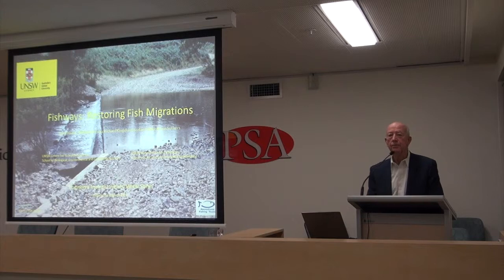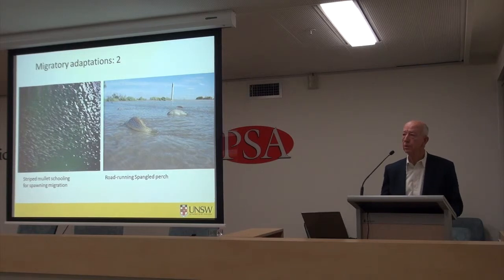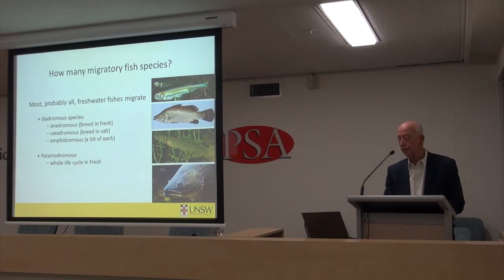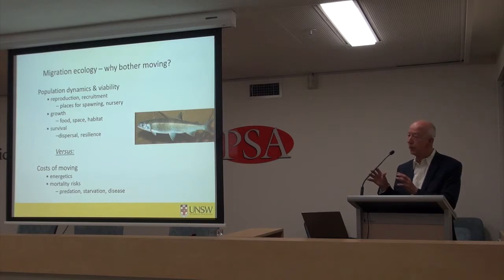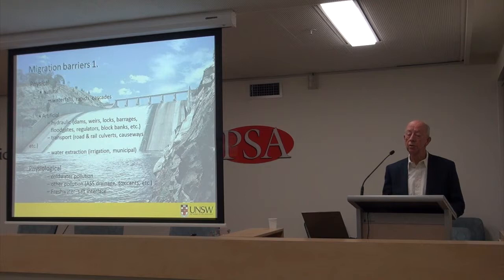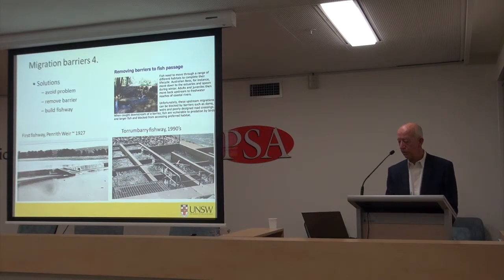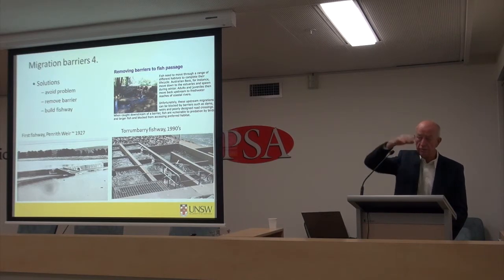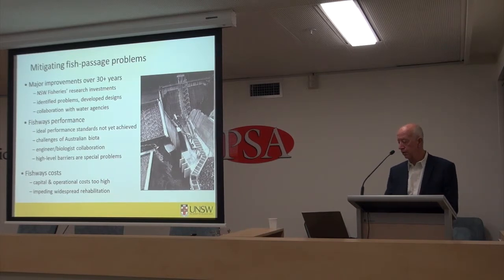Fish Passage August 2018 Part 1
Part 1 of the presentation given by Dr Martin Mallen-Cooper, Visiting Fellow John Harris and Dr Matthew Gordos.  Part 1 is by John Harris.

This presentation will be delivered in three parts followed by a Q&A style session with all three presenters. Across the three sections of this talk we will cover:

1) A brief overview of the biological issues surrounding fishways as well as the critical need to include these structures in all water management plans and designs – particularly to be included at the early project conception stages.

2) The high capital and maintenance costs of fishways and how smart engineering solutions based on a detailed understanding of the biological needs of different species can, and is, bringing these costs down as well as improving performance.

3) An overview of the hydraulics classification of fishway structures including rock ramp, vertical slot, fish lock and other fishways.

4) Presentation of recent collaborative field trials by the Department of Primary Industries and UNSW WRL and their immediate application to design standards